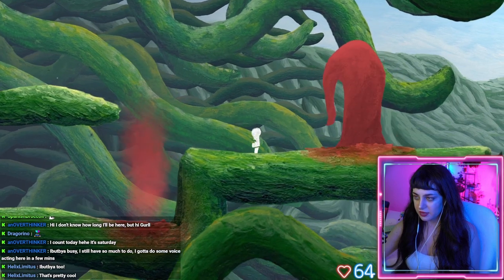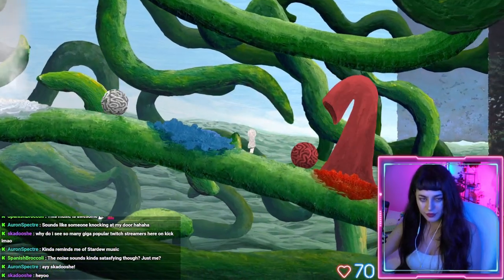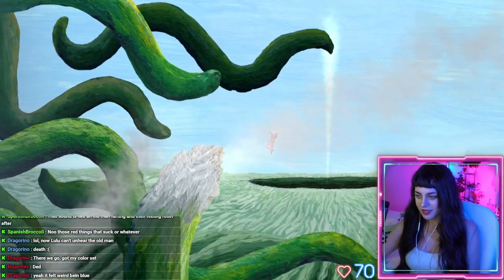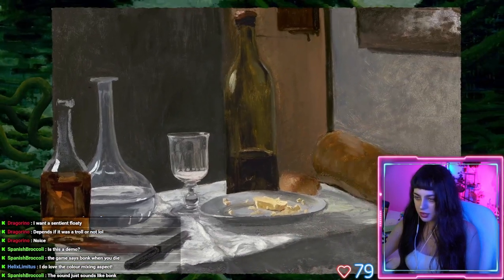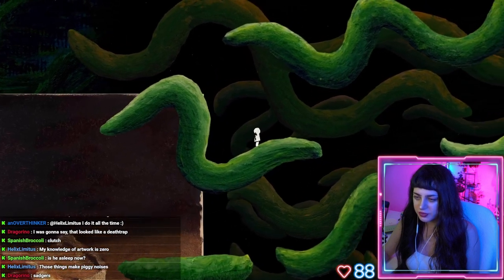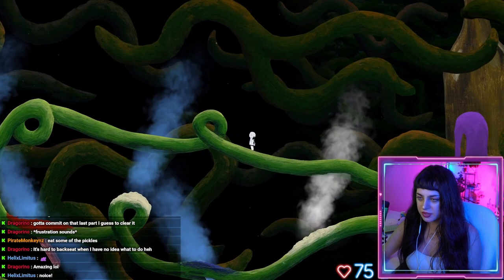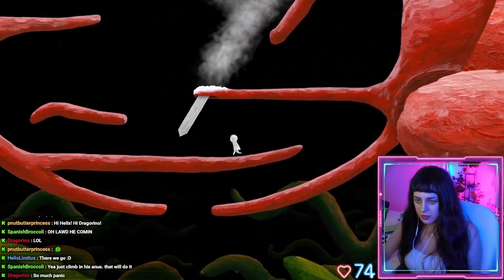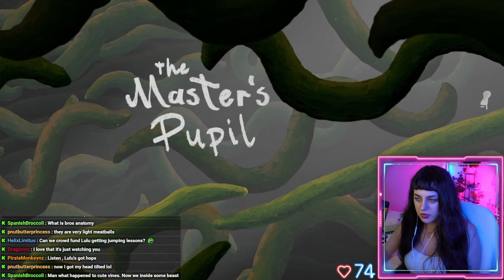The Masters Pupil [DEMO] | Hand Painted Puzzle Game Inspired by Claude Monet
I post edited gameplay videos there!